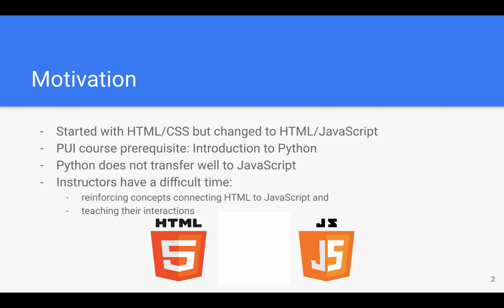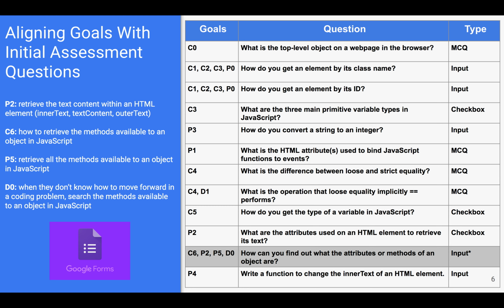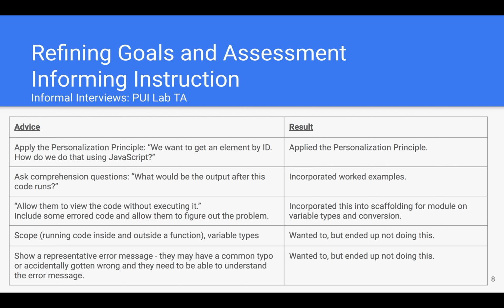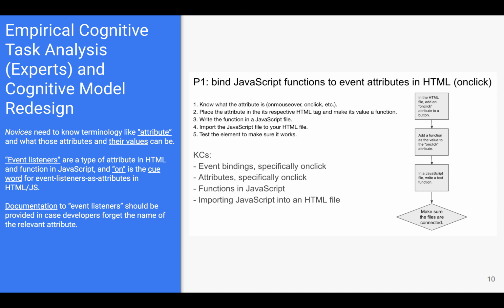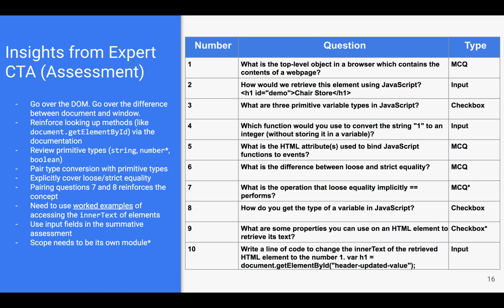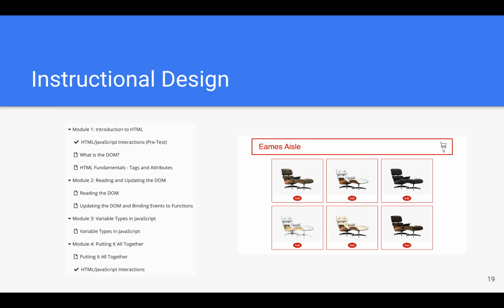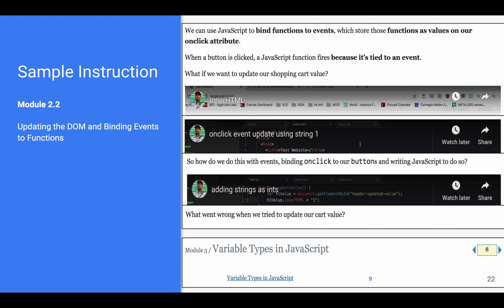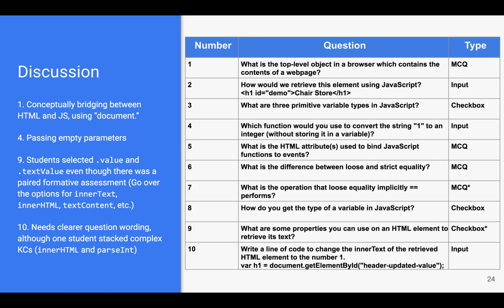Video Presentation of PUI Lab Assignment 6 Slides